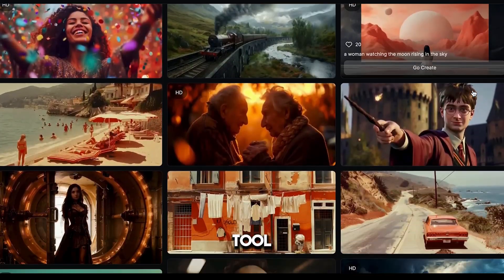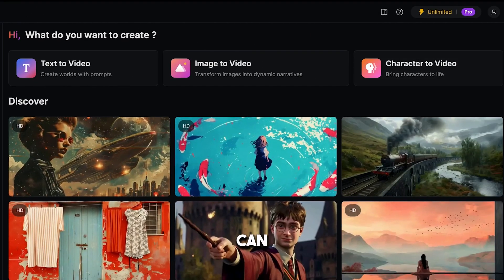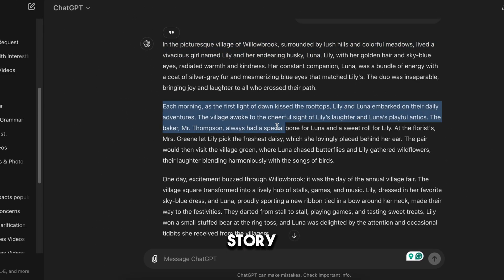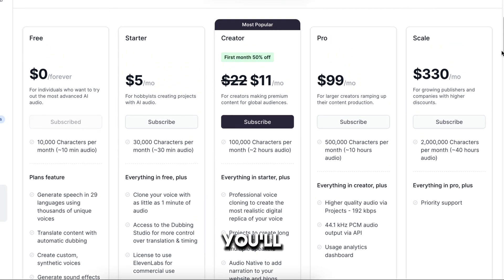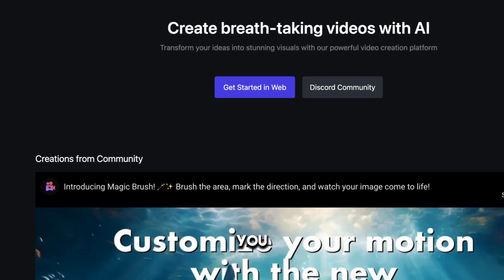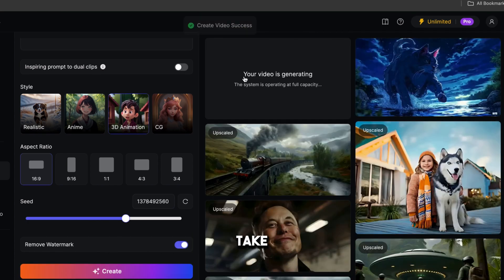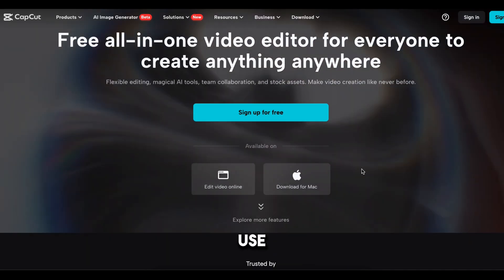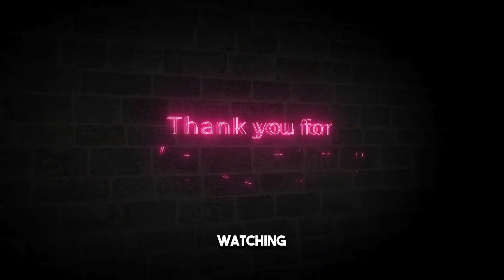How To Create Animated Videos With FREE AI Tools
The content on "Amariq Studio" is designed to educate, inspire, and empower. Remember, success in the digital world takes dedication and learning. Together, let's explore the opportunities that lie ahead!